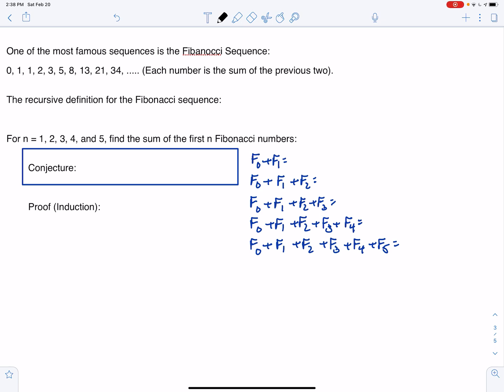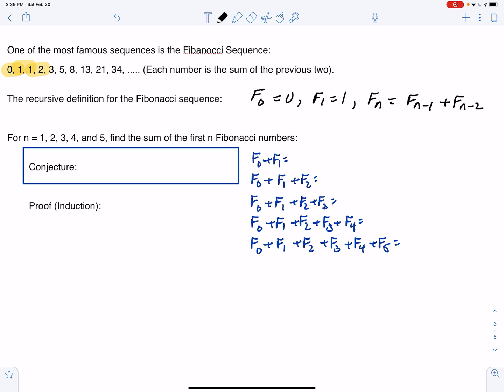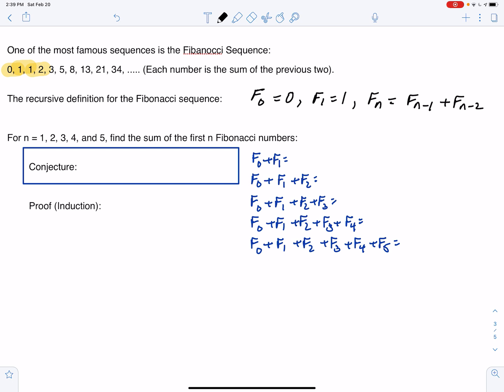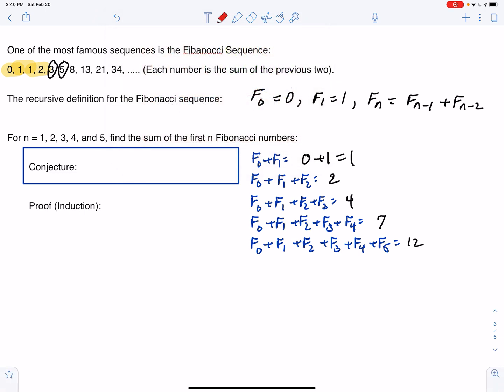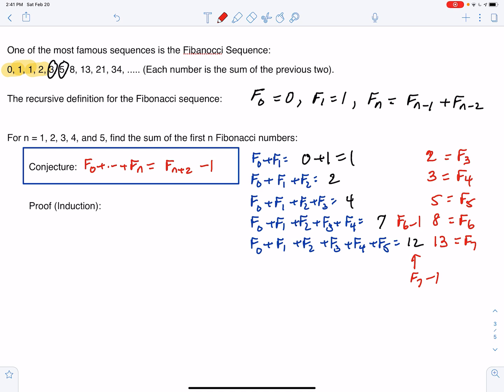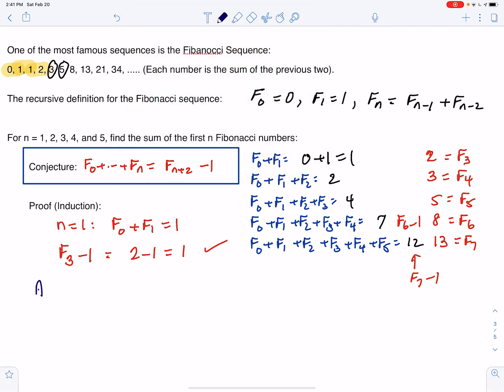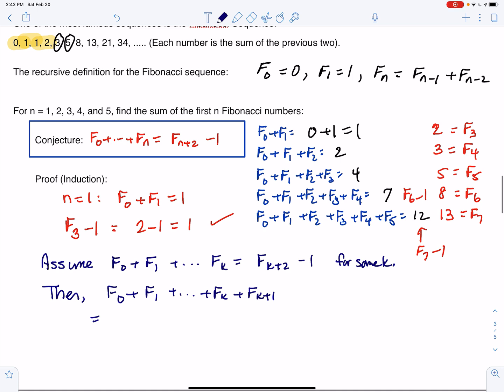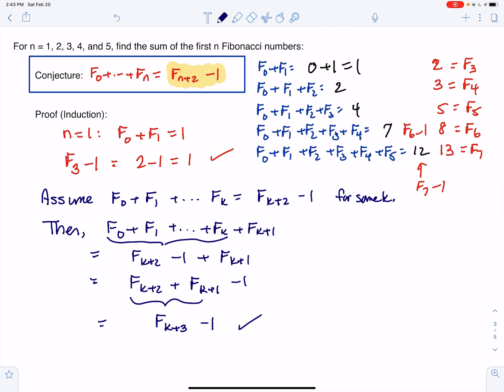Fibonacci Sequences and a Theorem about the Sum of Fibonacci Numbers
Definition of the Fibonacci Numbers, and a Theorem (and Proof) about the sum of Fibonacci Numbers.